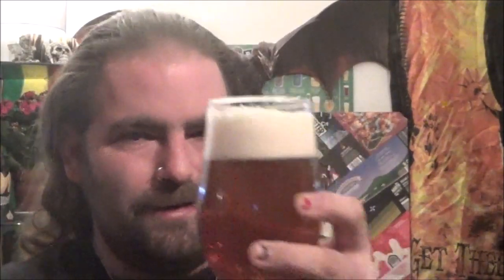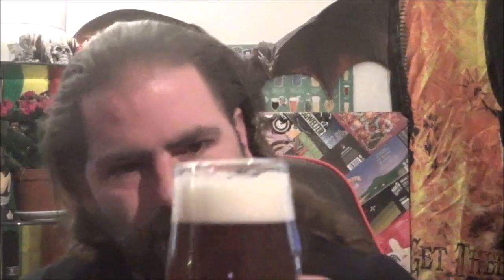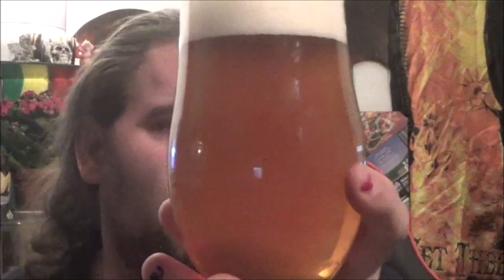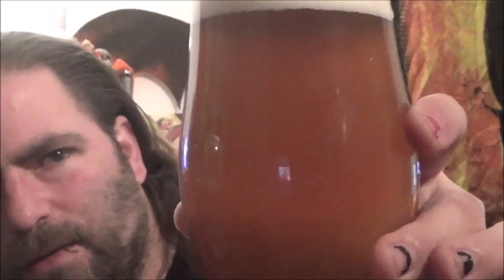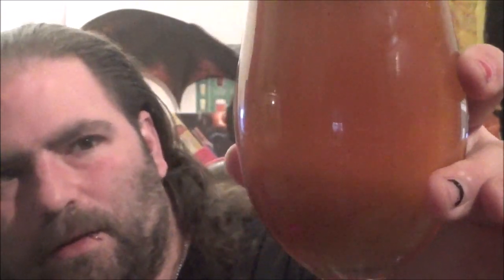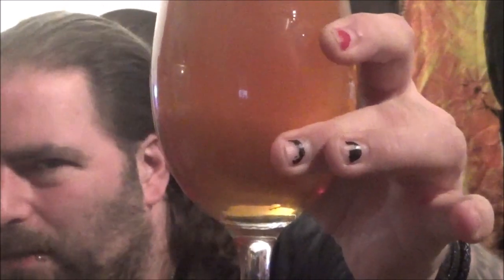Mr. Miles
Reviewing Mr. Miles Golden Ale from Quantock Brewery, for Mr. Miles' Tearoom, Taunton